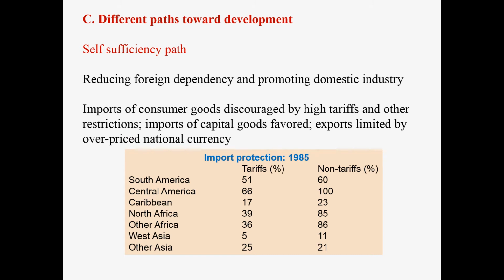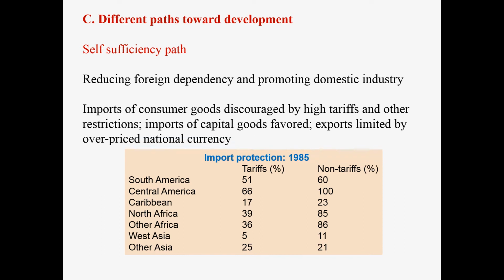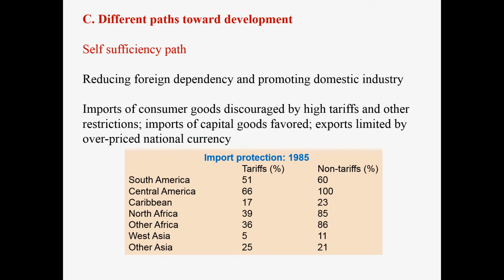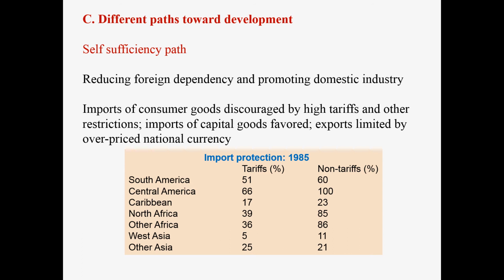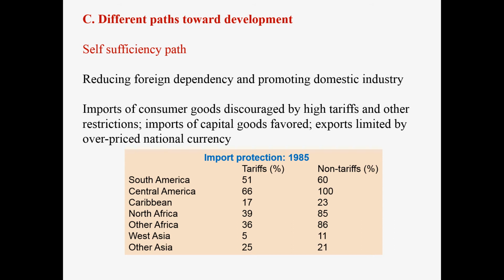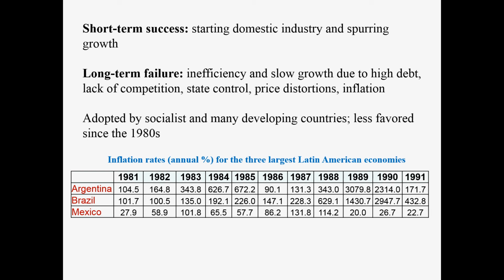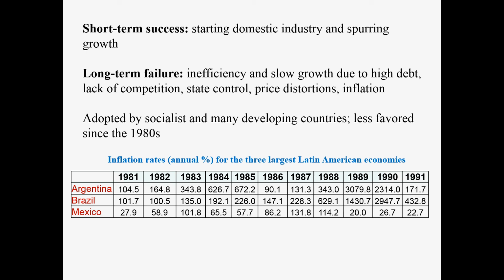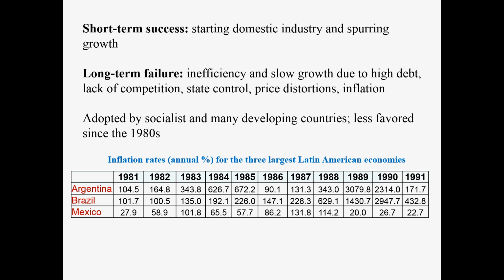GEOG205 Development 5